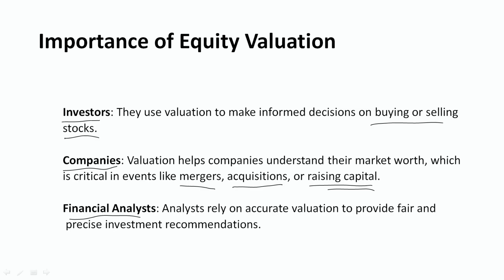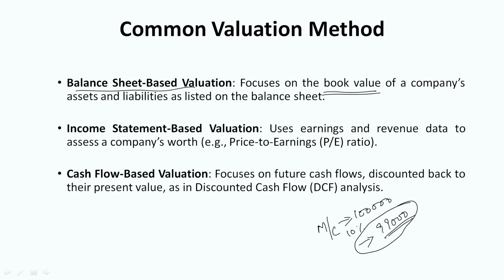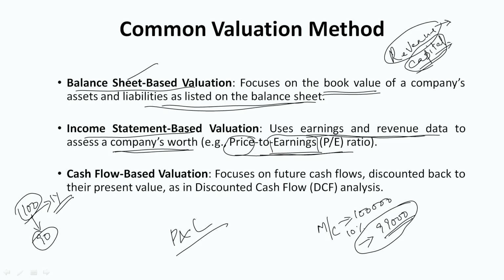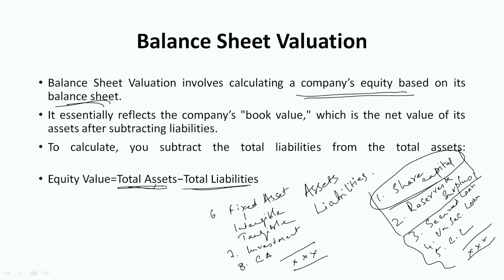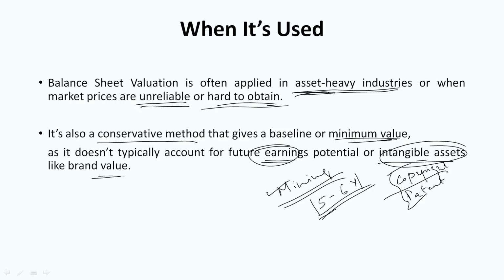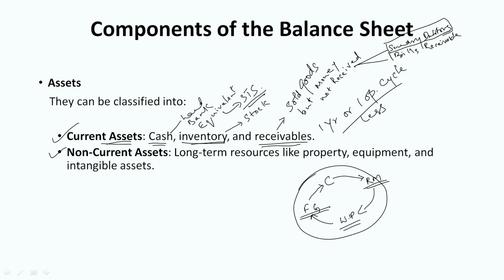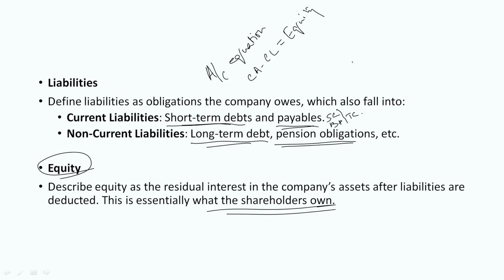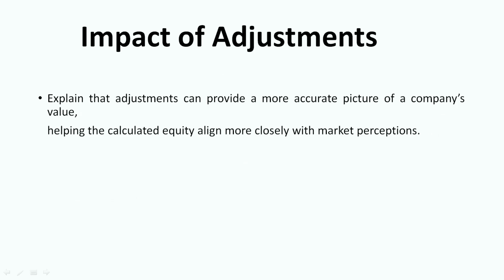Lecture 16 : Balance Sheet Valuation